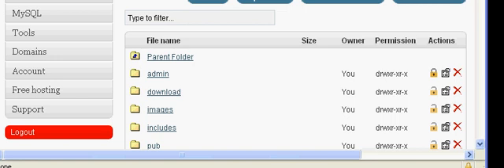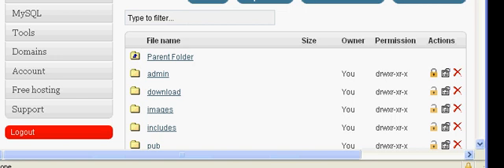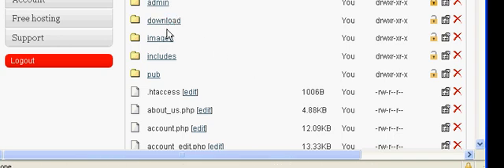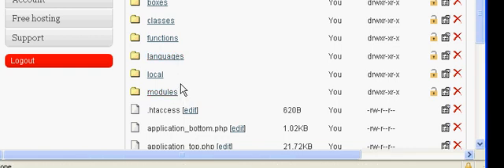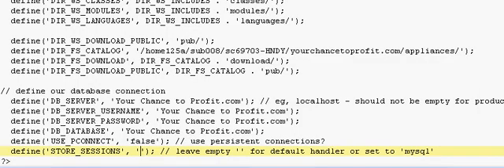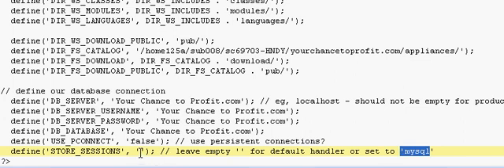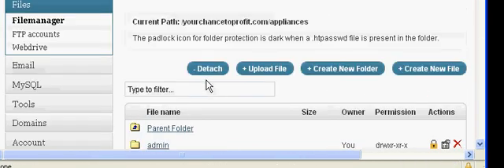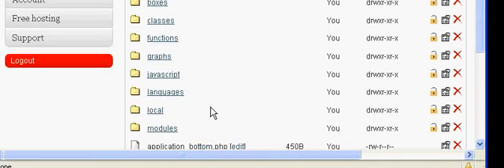oscommerce add to cart / basket problem fix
Oscommerce Items not adding to shopping Basket or Cart fix problem